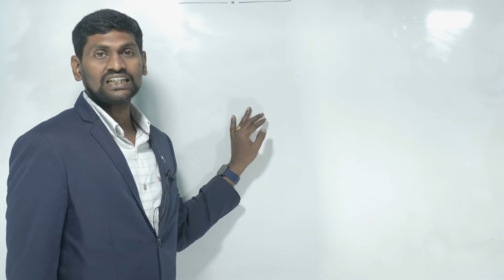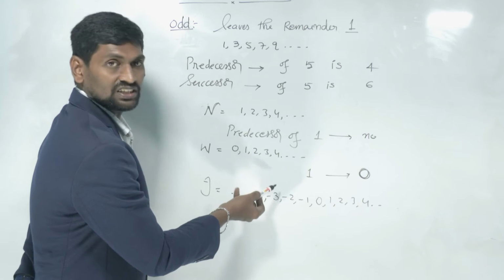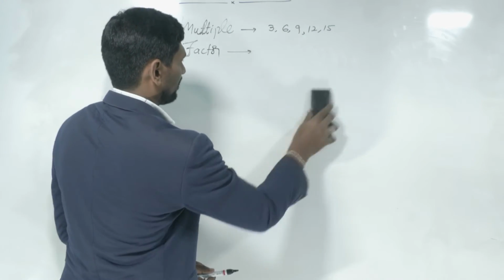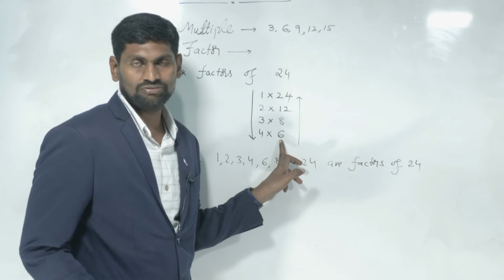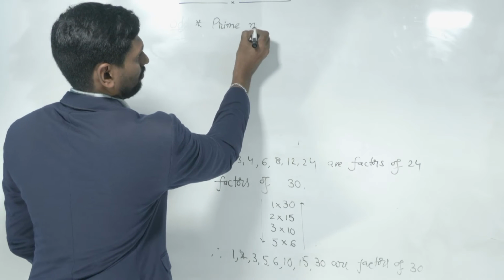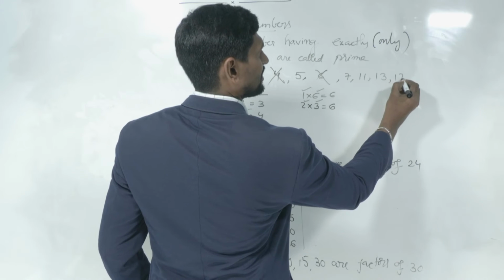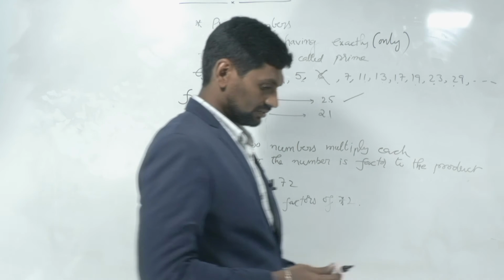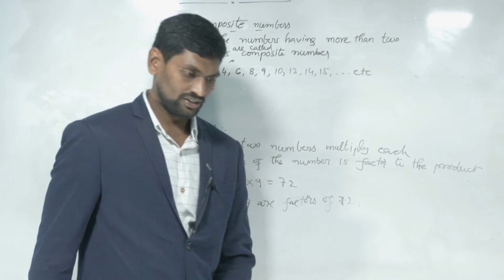IIT GTRADE 7 MATHS